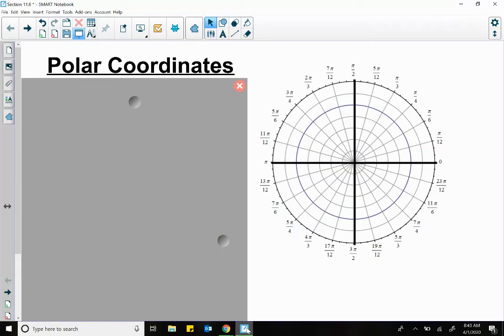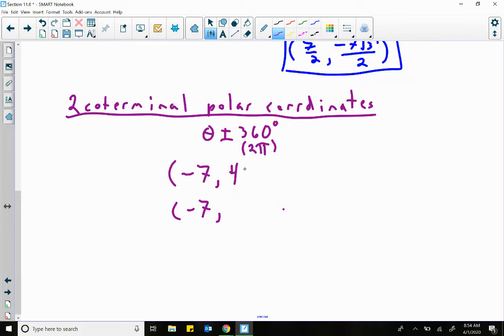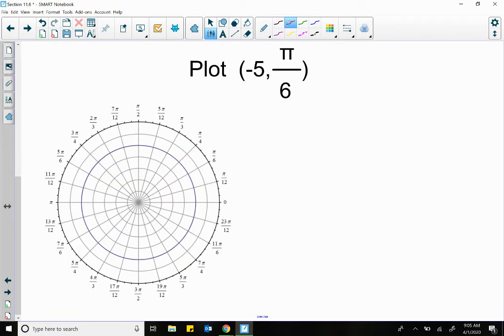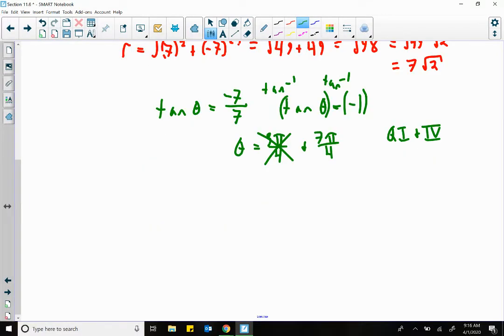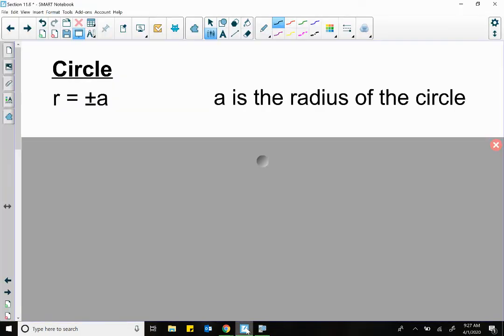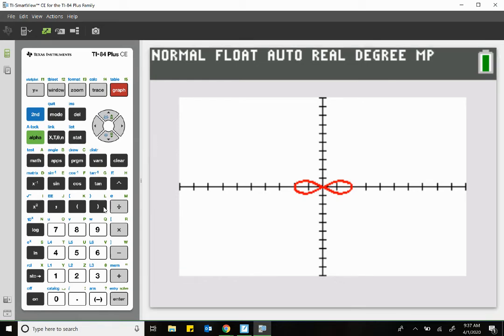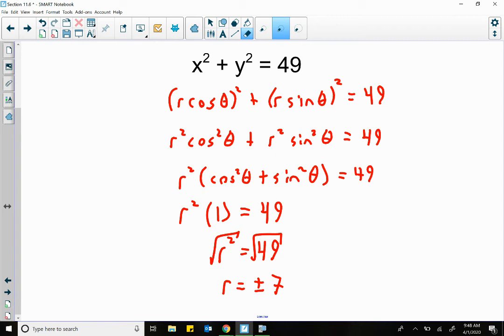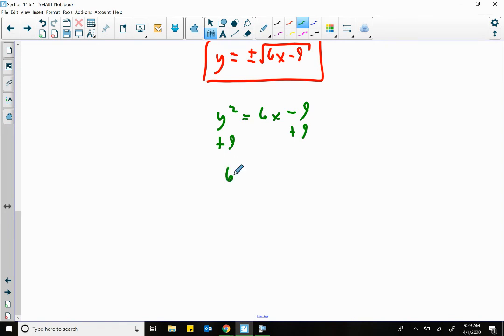MAC1114 - 11.6 Polar Euqations and Graphs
This lecture video covers the concept of the polar coordinate system, graphs of polar equations, classifying polar equations, and converting equations.